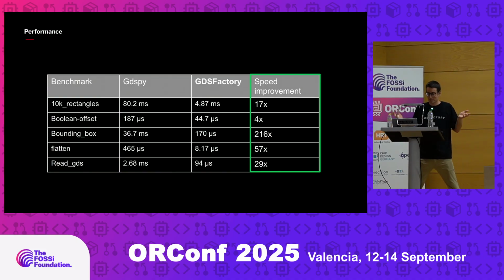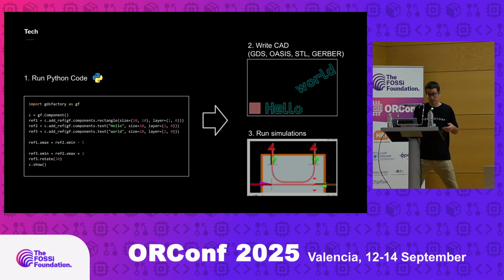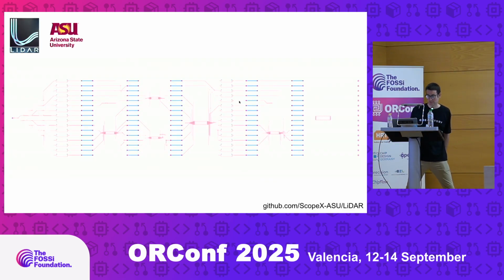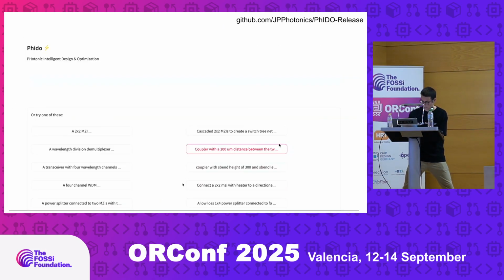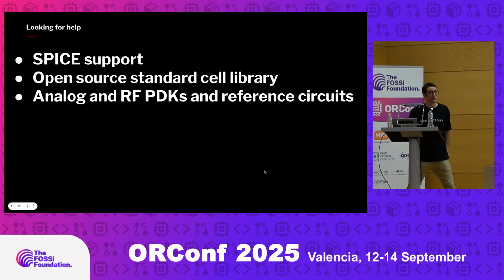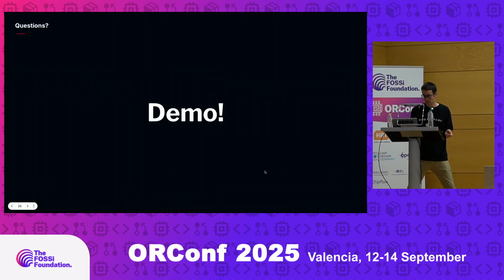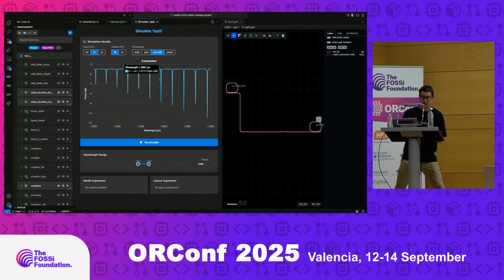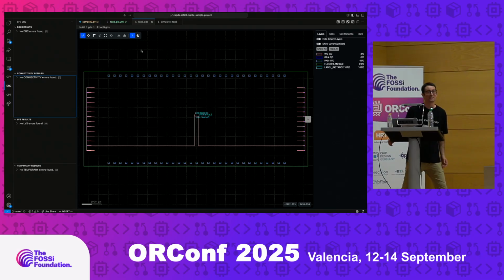GDSFactory: Open-Source EDA for Accelerating Photonics, Quantum, MEMS, RF Chip Design (J. Matres)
The design of advanced chips‚ especially in photonics, quantum, MEMS, and RF, faces critical challenges due to rigid, outdated EDA tools. Many teams resort to custom Python, C, or MATLAB solutions, which offer flexibility but lack scalability. To bridge this gap, we created GDSFactory, an open-source, python-based Analog Electronic Design Automation software that has been downloaded over 2 million times and adopted by companies, universities, and research organizations worldwide.